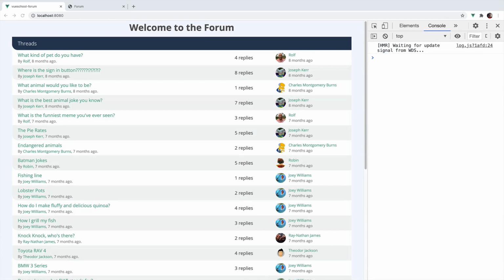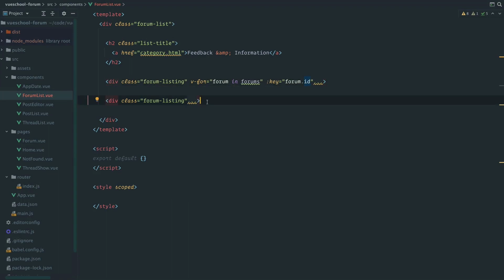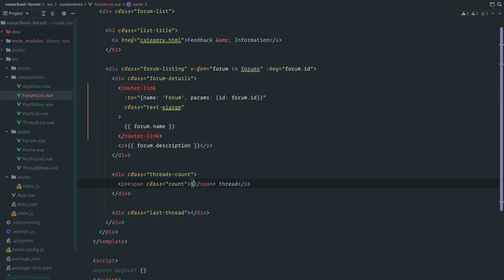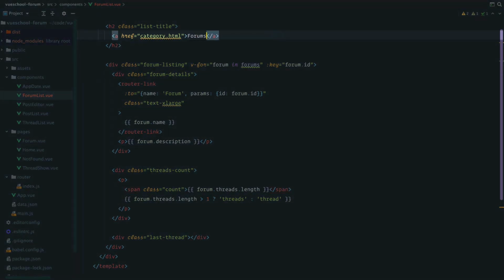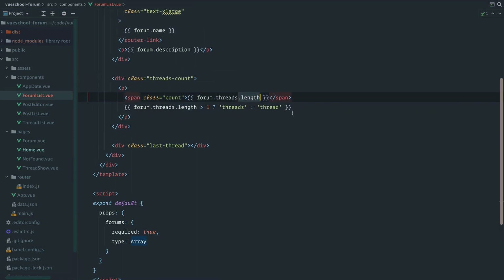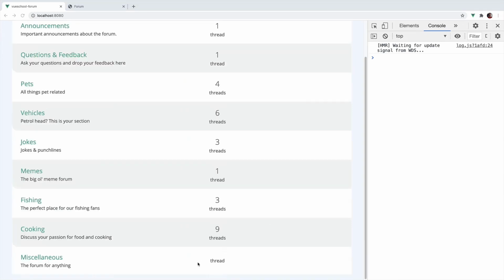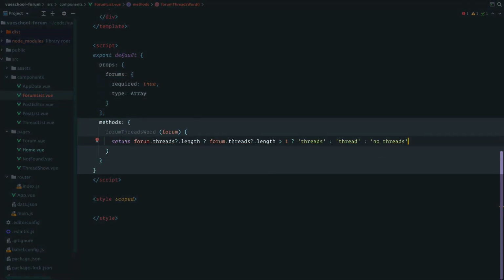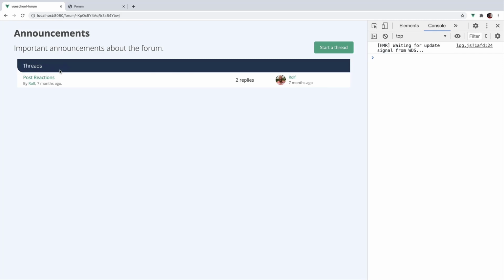25 Forum Components